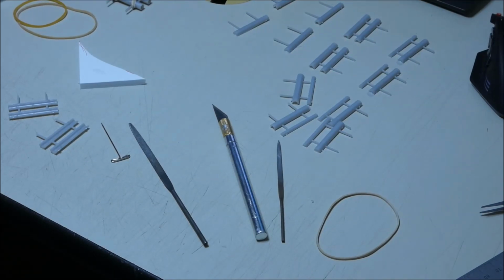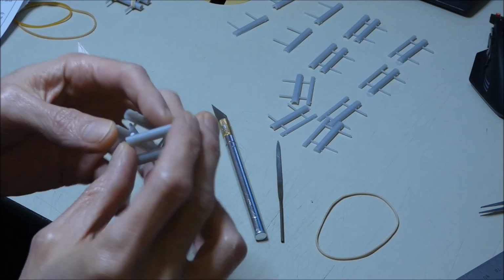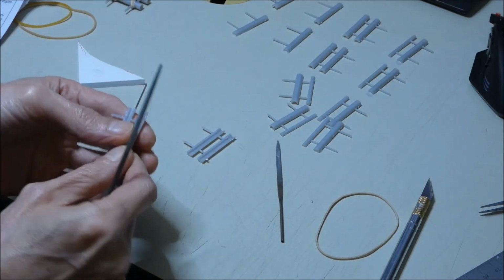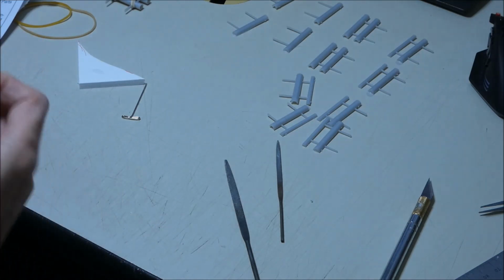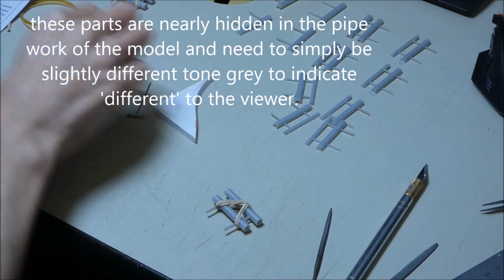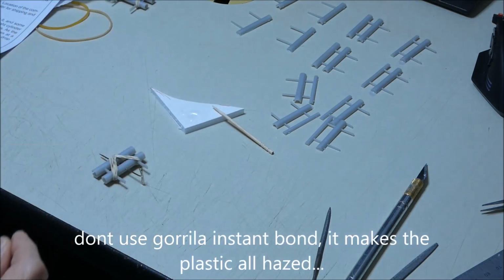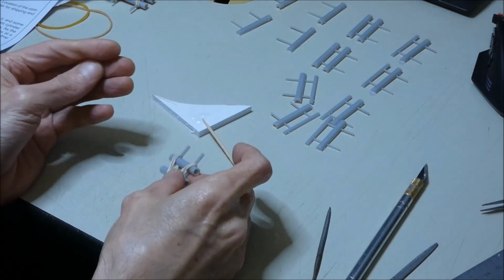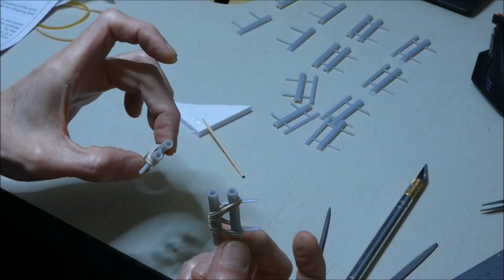Walthers North Island Refinery Guides pipework part1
Guides for assembly of a few of the more annoying parts, part 1 is the misaligned tubes that go in the pipe assembly group.